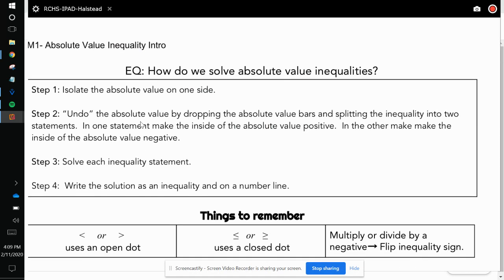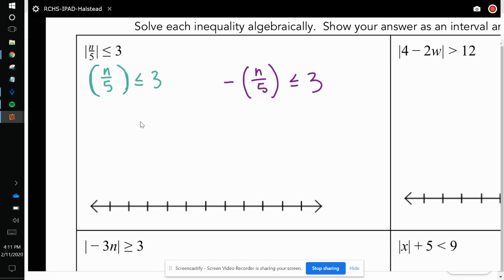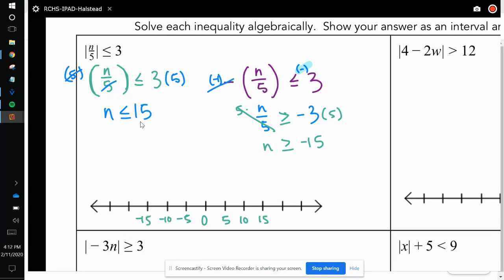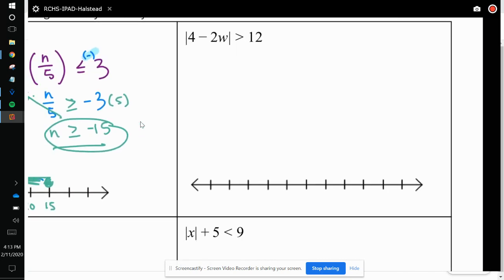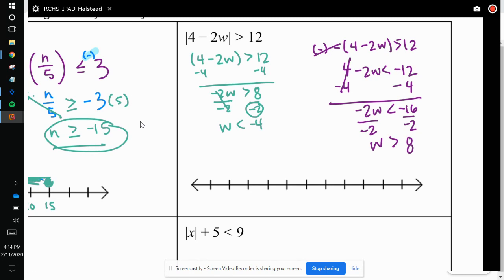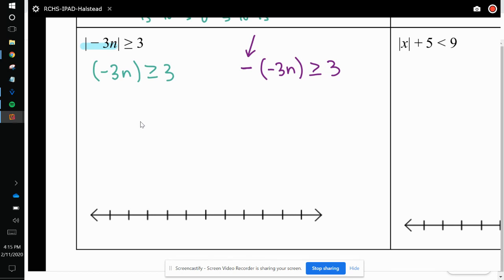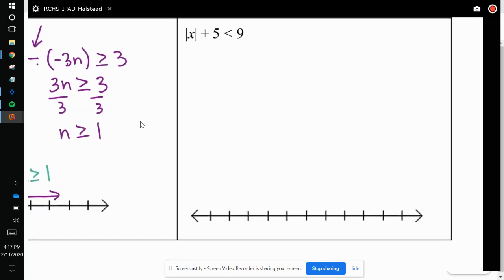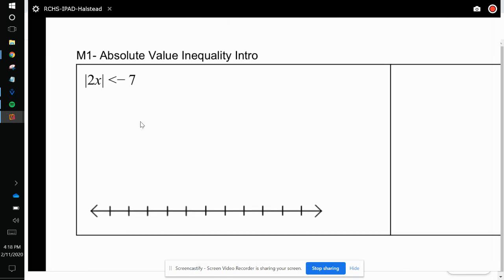M1- Intro to Absolute Value Inequalities